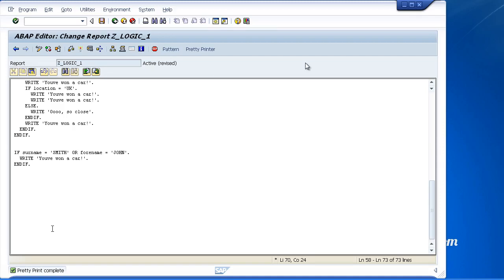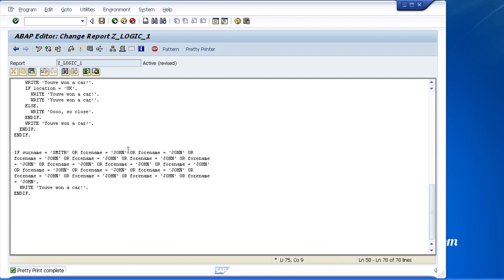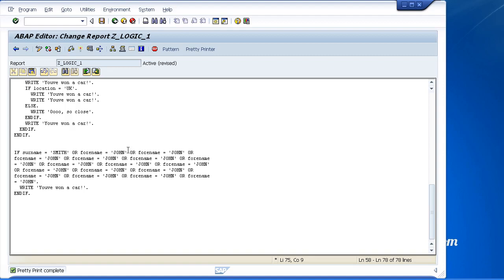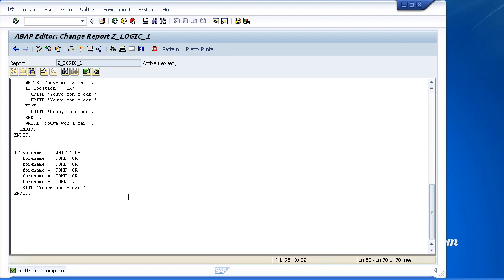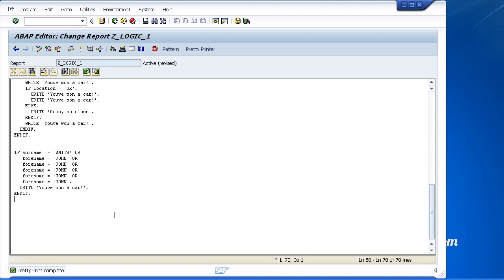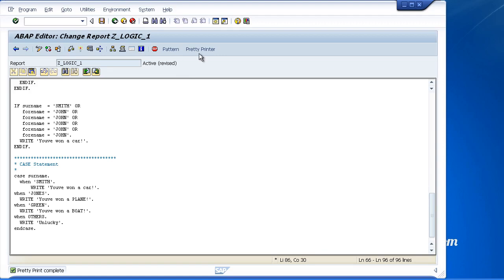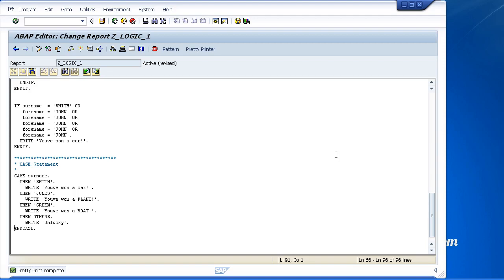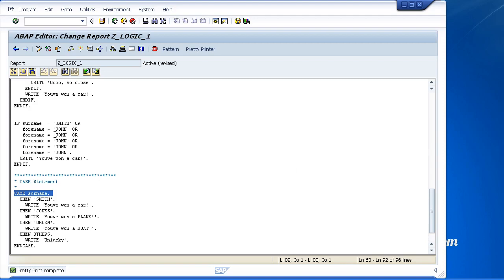070 Program Flow Control And Logical Expressions Case Statement